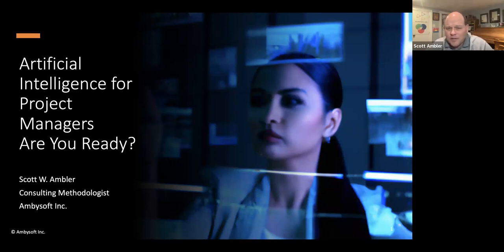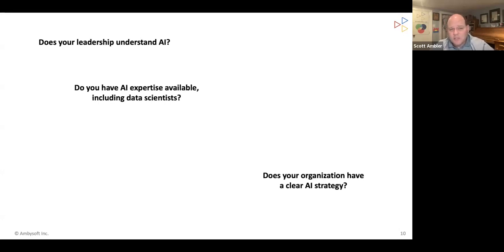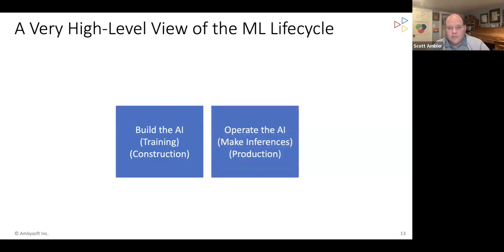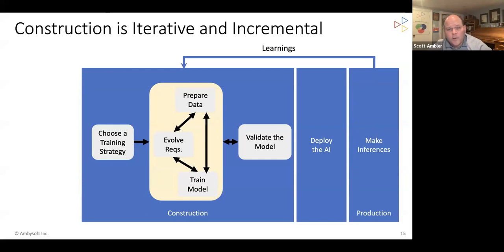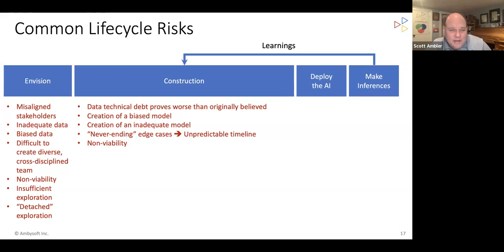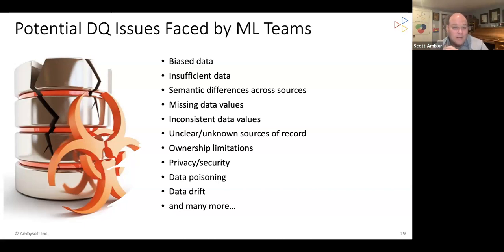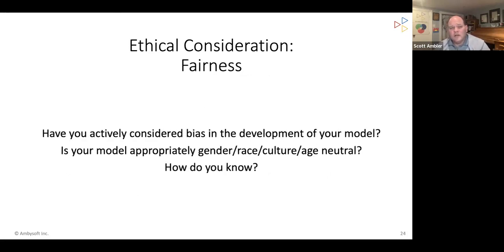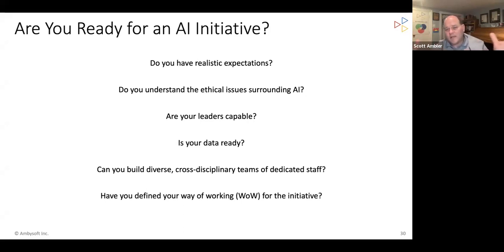Artificial Intelligence for Project Managers: Are You Ready?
Agenda:

1. What is(n’t) AI?
2. AI terminology in a nutshell
3. Are you ready for AI?
4. The lifecycle of an AI/ML initiative
5. Overcoming the data quality challenge
6. Ethical considerations with AI
7. Business implications of AI
8. Success and failure factors for AI initiatives

Scott Ambler is an Agile Data Coach and Consulting Methodologist with Ambysoft Inc., leading the evolution of the Agile Data and Agile Modeling methods. Scott was the (co)-creator of PMI’s Disciplined Agile (DA) tool kit and helps organizations around the world to improve their way of working (WoW) and ways of thinking (WoT). Scott is an international keynote speaker and the (co-)author of 30 books, including Choose Your WoW!, Refactoring Databases, Agile Modeling, Agile Database Techniques, and The Object Primer 3rd Edition.